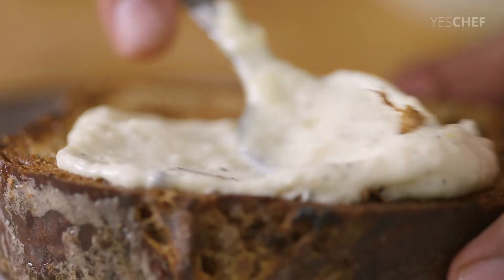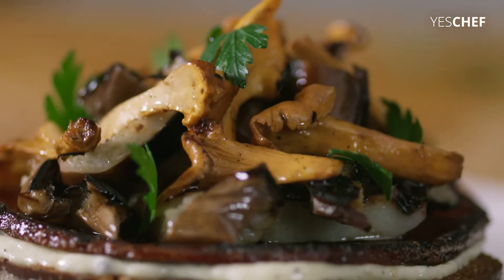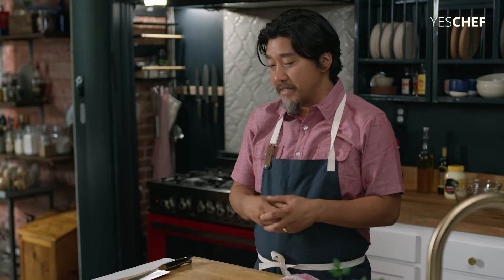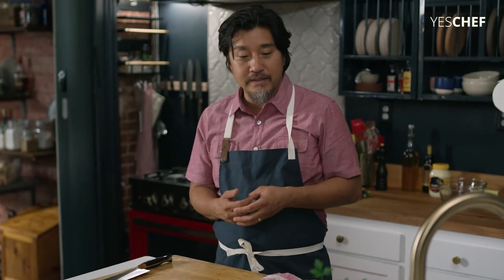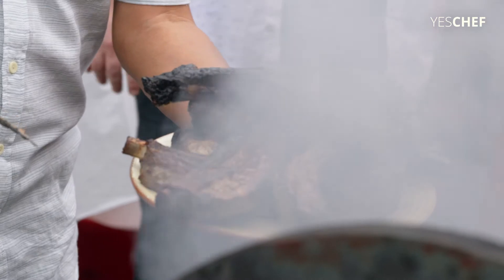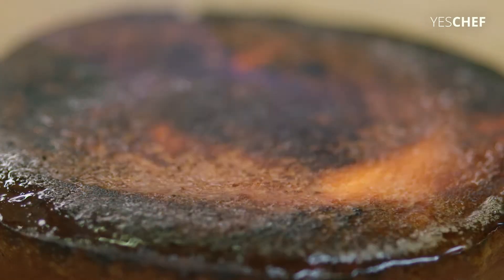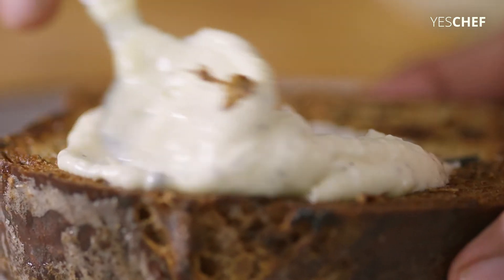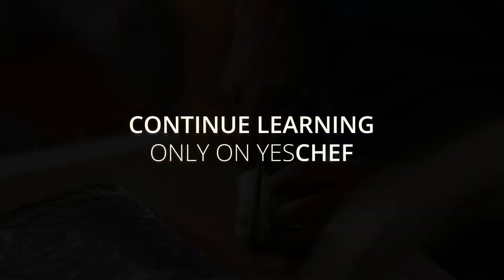Preview Edward Lee Teaches Bologna Burnt Toast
Chef Edward Lee imparts one of his signature flavors: Burnt. Discover the gentle balance of burning without charring, as you learn how to master the Maillard reaction and release deliciousness from the simplest ingredients. Chef Edward Lee takes you through a recreation of his favorite childhood sandwich, with a restaurant-like reinterpretation. This lesson teaches you the fundamentals of searing and caramelizing as you elevate the gentle flavors of eggplant, mushroom, and Bologna, along with roasting garlic to enhance mayonnaise.

Chef Edward Lee's class - From Buttermilk to Bourbon:
Take a mouth-watering journey to Kentucky, from the farm to his restaurants and home in Louisville, to discover his personal story, secrets and techniques. Learn a range of Edward’s signature dishes, including Fried Chicken with Gochujang sauce, Oysters and Grits, Cabbage-steamed Fish, and more. Edward teaches a lifetime of knowledge across 5+ hours of exclusive video including an inspiring documentary and 12 hands-on lessons.

About YESCHEF:
YesChef is a streaming platform where anyone can learn from the world’s best chefs. With a YesChef membership, subscribers get unlimited access to an ever-growing library of inspirational online cooking classes. Stream all classes on your phone, tablet or laptop and unlock the secrets of the world’s best chefs.